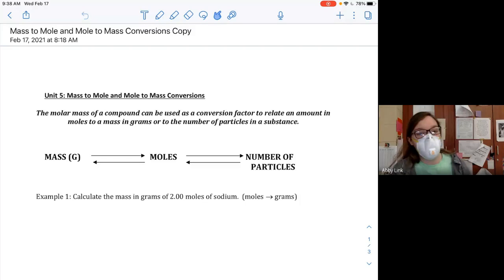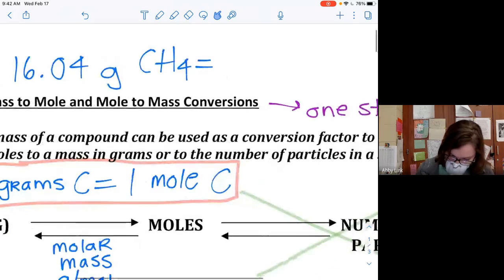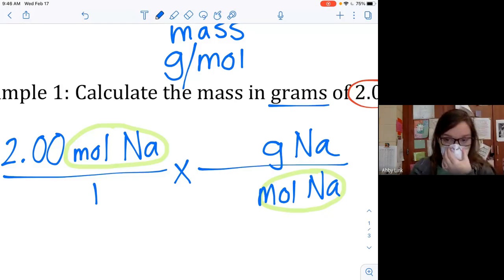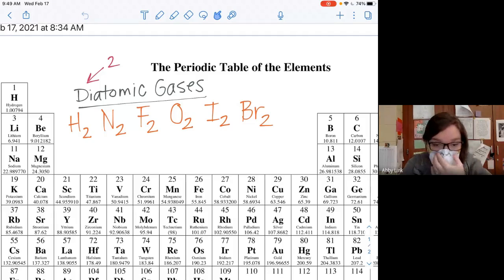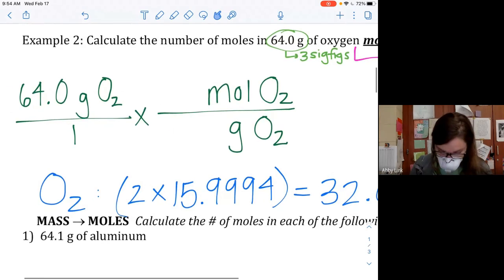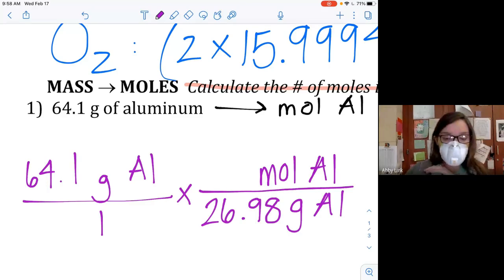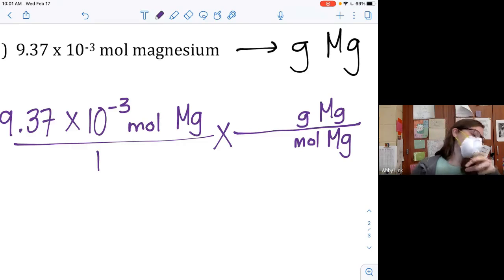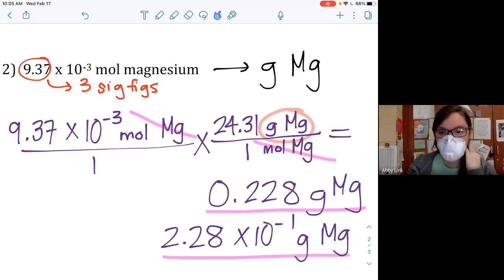Mole to Mass and Mass to Mole Conversions